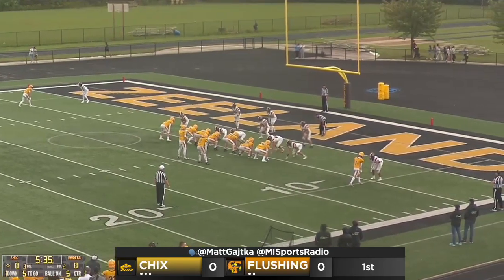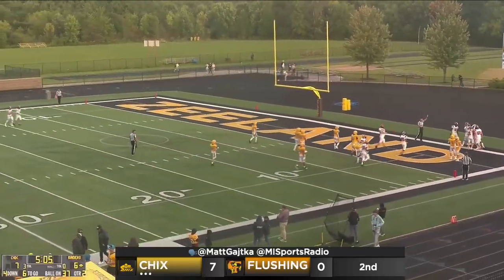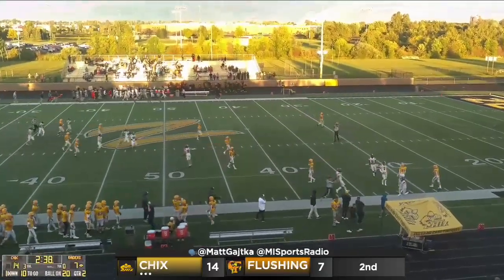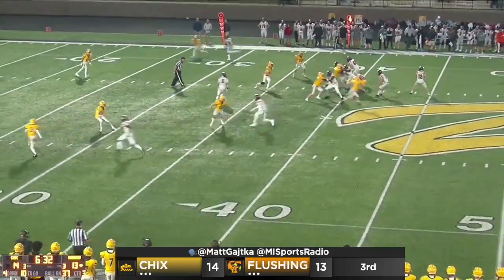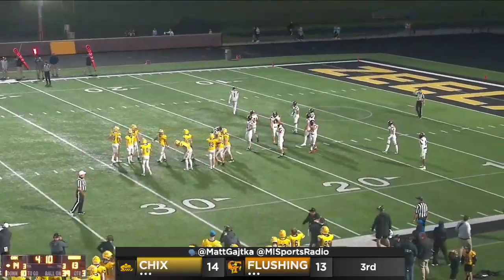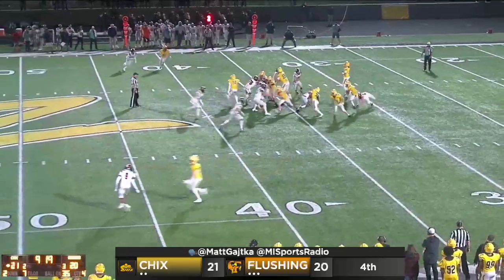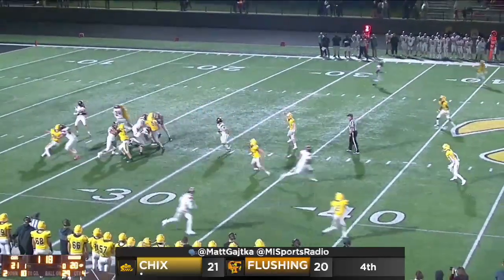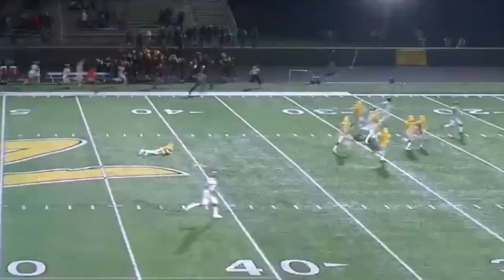FOOTBALL HIGHLIGHTS: Flushing 27, Zeeland East 21 - Sept. 6, 2024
Zeeland East led from the first quarter into the final minute, but an 80-yard fourth-down touchdown pass from Luke Smith to Jacob Kenney gave Flushing a stunning 27-21 win in Week 2 of Michigan high school football action.

Senior running back Eli Walcott ran for 191 yards and three touchdowns for the Chix (1-1), while sophomore Zeek Ramadhani had 10 tackles. Smith threw for 258 yards and a pair of TDs through the air and one on the ground. Flushing is off to its first 2-0 start since 2011.

I had the call on Michigan Sports Radio from Zeeland Stadium ...